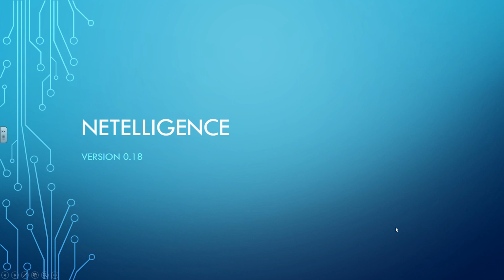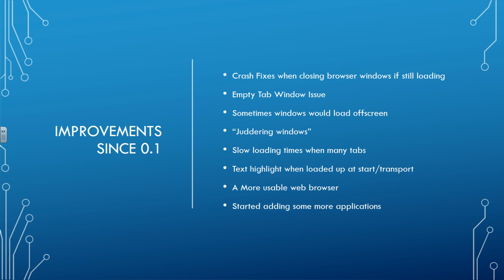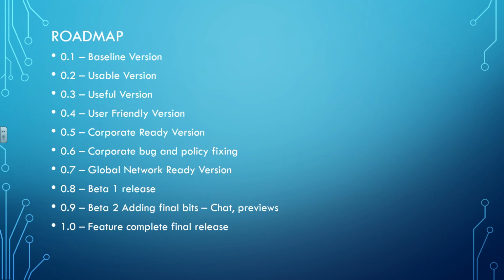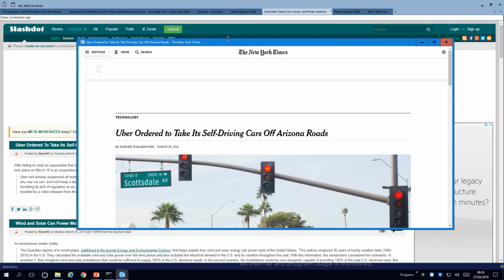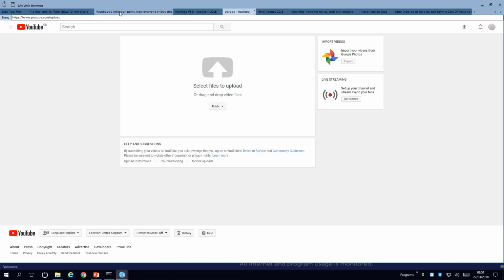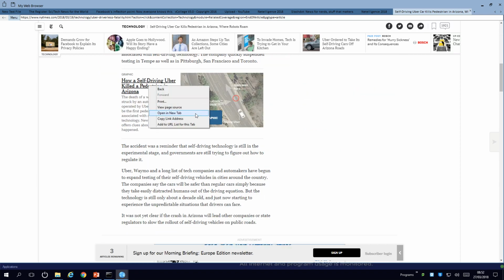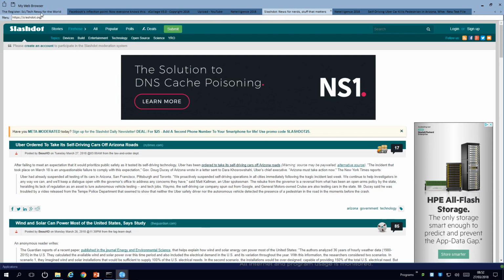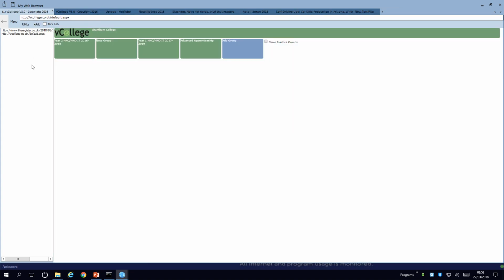Netelligence 0.18 (Almost feature complete for 0.2)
Netelligence. Life. Connected.

This video showcases the 0.18 First Usable Alpha Build.

Odd number releases increase the feature list to be feature-complete on version 0.9
Even number releases improve performance, security and stop bugs.